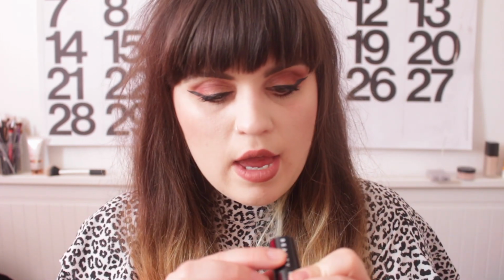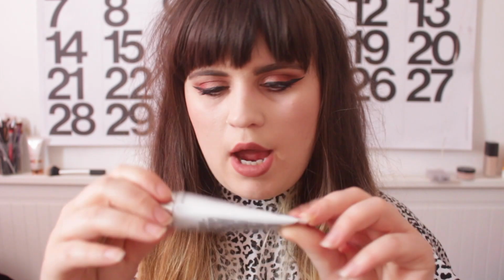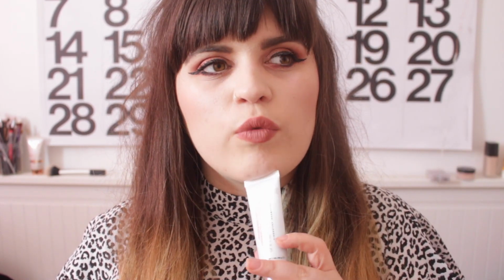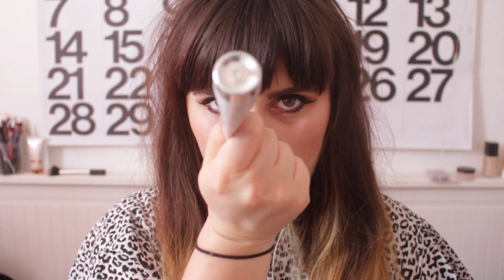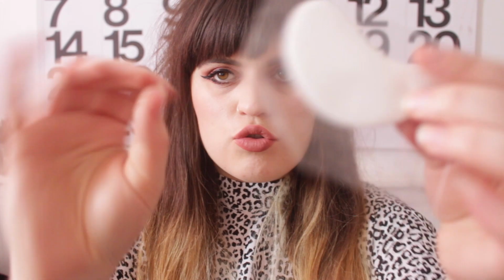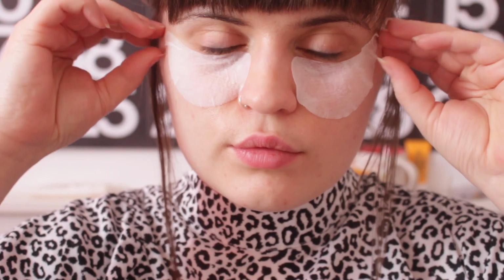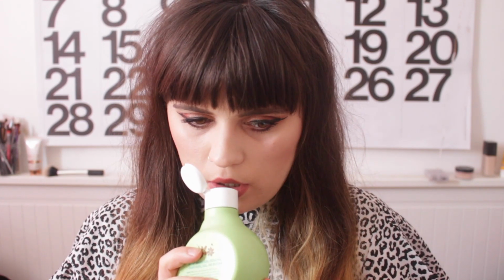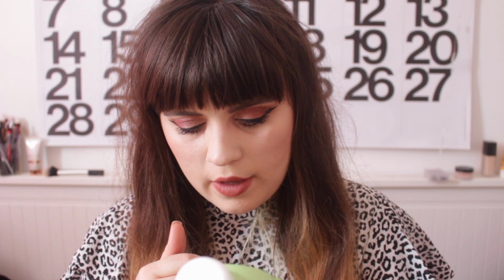April Faves | Alice Thomas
I have a podcast too which you can listen

Products mentioned:

Make Up Revolution Conceal & Define Concealer in C1
Beauty Pie Lipstick in Cowboy Nude
Glamglow Clearing Mud Mask
Muji Face Lotion Sheets
Beauty Pie Japanfusion Hydra Prep Lotion
Schwarzkopf Live XXL Ultra Brights Colour Creme Toner
IGK Beach Club Spray
Soaper Duper Shea Butter Body Wash

Scarlet Letter Reports